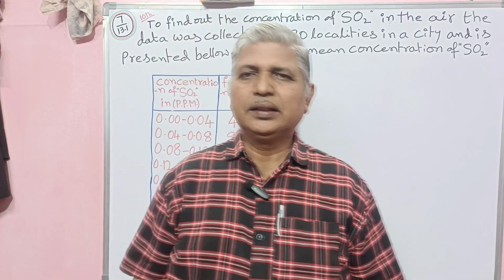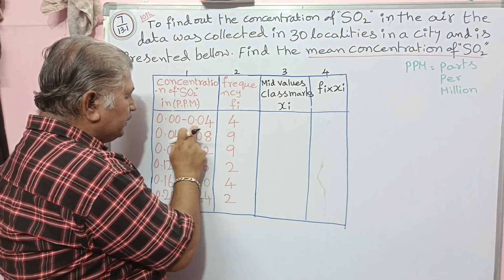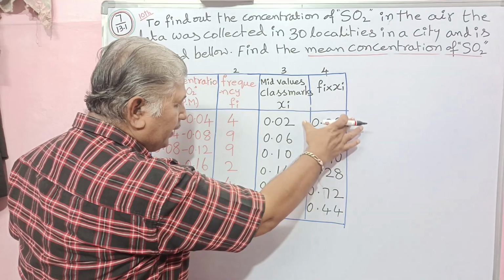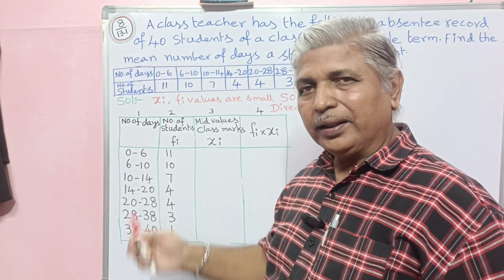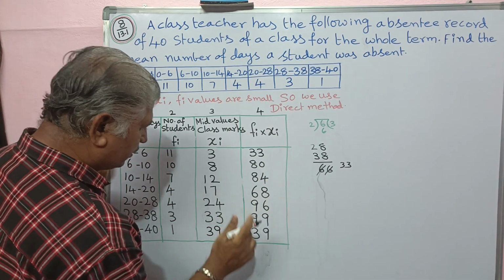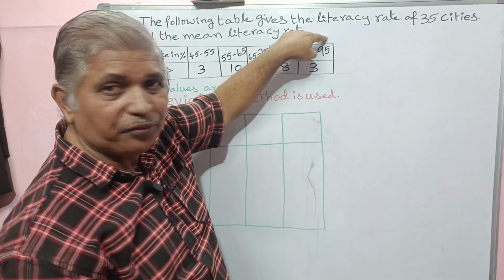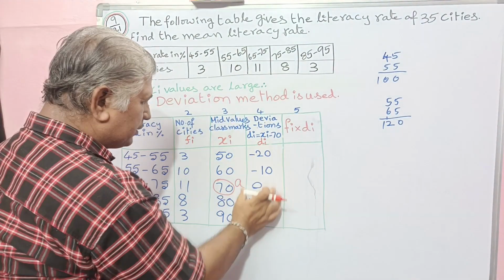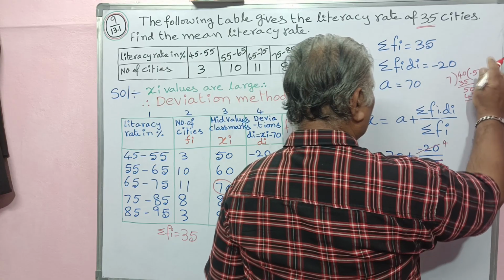10th Class, Mathematics, Statistics, Exercise13.1, Question no 7,8,9. Arithmetic mean,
You will learn how to find the Arithmetic Mean easily using the Direct Method with clear explanations in simple Telugu.
This lesson helps students understand the basic concept of Arithmetic Mean and how to apply the formula correctly to solve textbook problems.
Useful for SSC 2025 Board Exam preparation.
Topics Covered:
• Introduction to Arithmetic Mean
• Direct Method Formula and Explanation
• Complete Solutions for Problems 1 and 4 from Exercise 13.1
• Easy Tricks and Tips to Remember
* Watch the video till the end to understand each step clearly